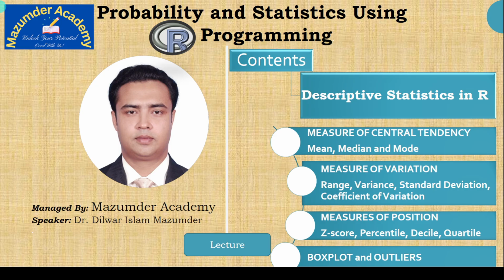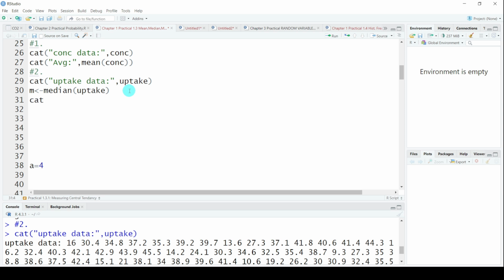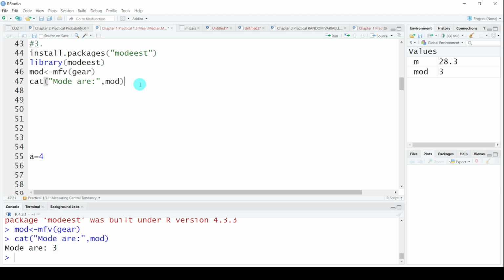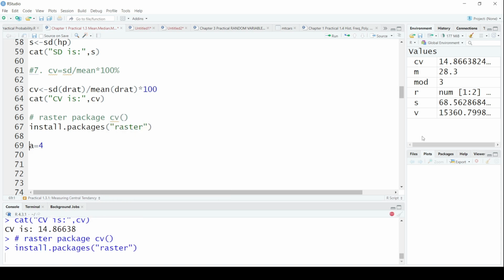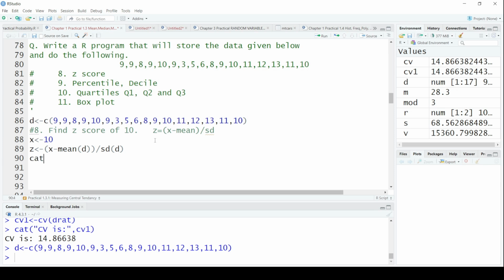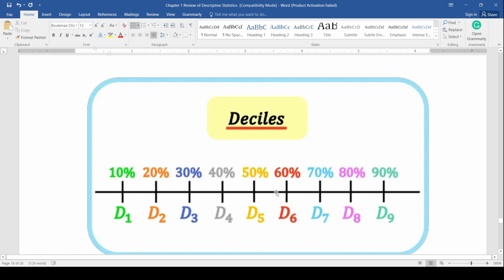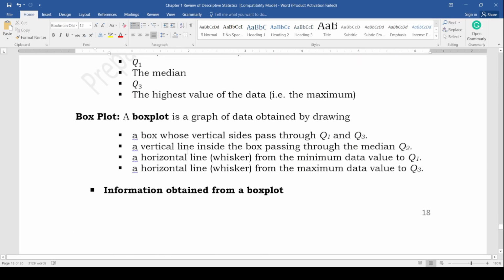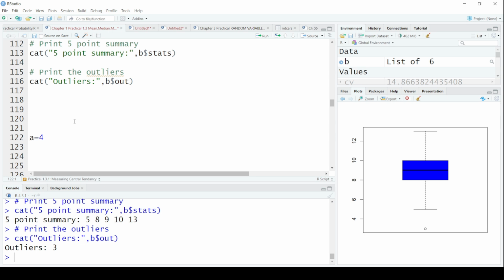Lecture 17 Descriptive Statistics| Measures of Central Tendancy |Variation |Position in R Programing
Descriptive Statistics | Measures of Central Tendancy | Measures of Variation | Measures of Position in R Programming

#   Measures of Central Tendancy
 1. Mean of the data
 2. Median of the data
 3. Mode of the data

4. Range of the data
5. Variance of the data
6. Standard Deviation (SD) of the data
7. Coefficient of Variation (CV) of the data

8. z score
9. Percentile, Decile
10. Quartiles Q1, Q2 and Q3
11. Box plot